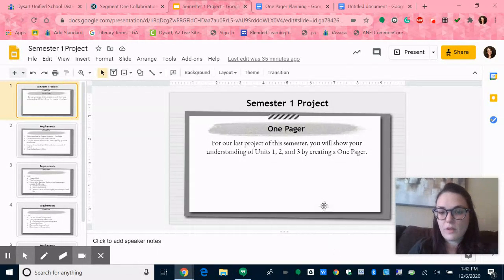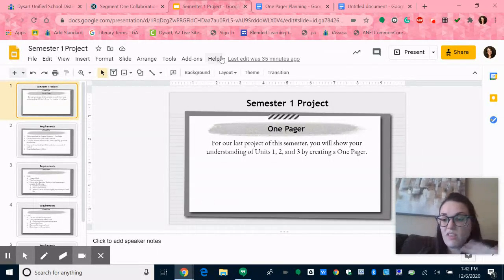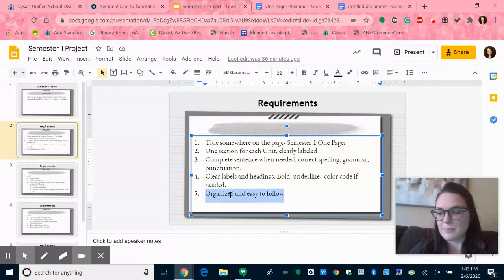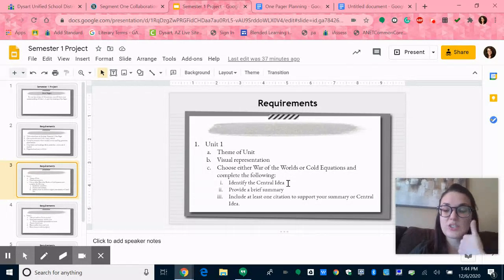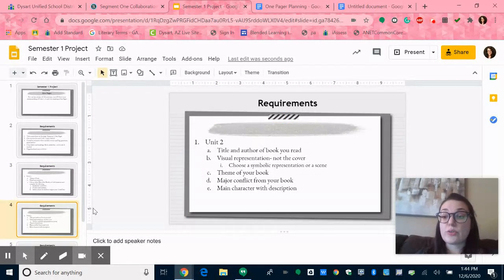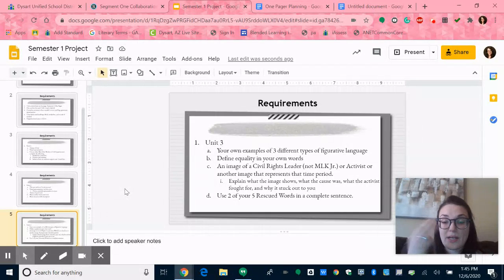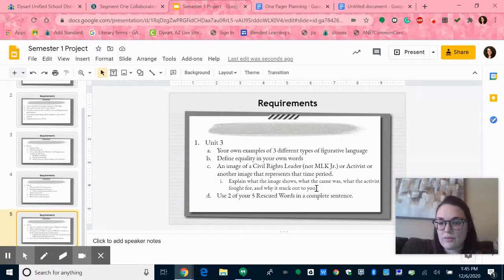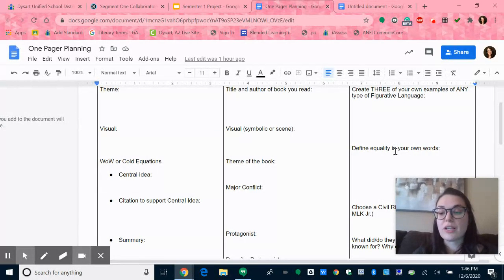December 7th lesson